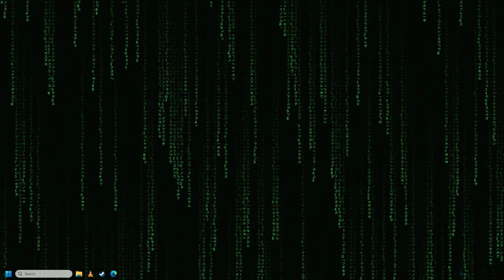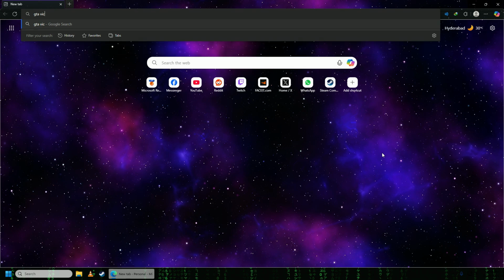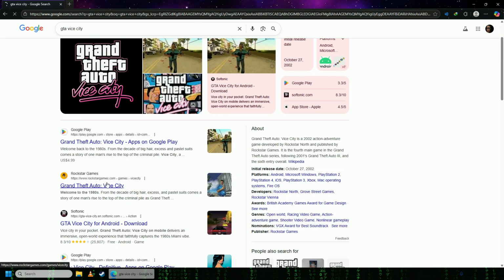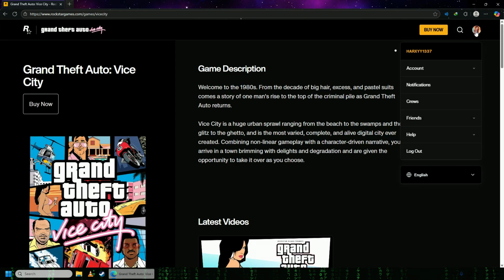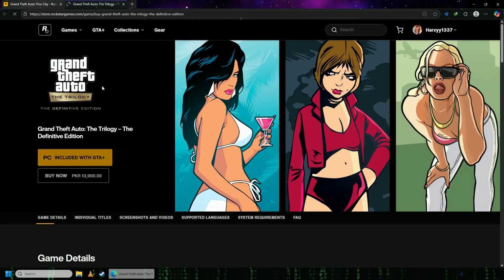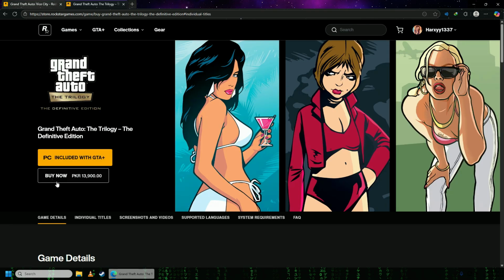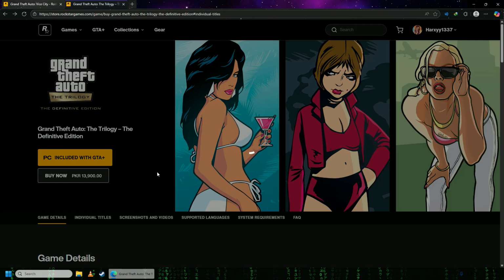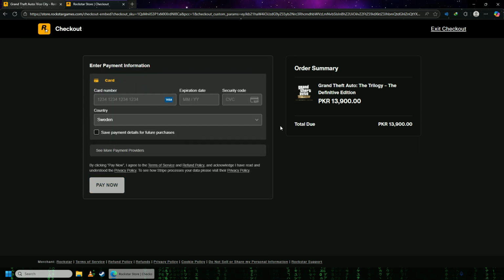How to Download GTA Vice City in PC (100% LEGAL)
Purchase GTA Vice City from a trusted store like Steam, Epic Games, or the Rockstar Games Launcher. Avoid third-party sites offering free copies — those are usually illegal or unsafe.

Step 2: Install the Launcher
Install the store’s launcher app, sign in with your account, and locate the game in your library after purchase. Click Install and follow the on-screen prompts.

Let the launcher download all files. Make sure you have enough disk space and a stable internet connection. If the launcher asks for additional components, allow it to install them.

Step 4: Verify and Run
After installation, use the launcher’s verify or repair option if available, then launch the game. Adjust settings for performance and enjoy.

Bonus: Save Money and Stay Safe
Watch for official giveaways, seasonal sales, or bundles on Steam and Epic. Use only official stores to avoid malware and account bans.

-- TechVersity